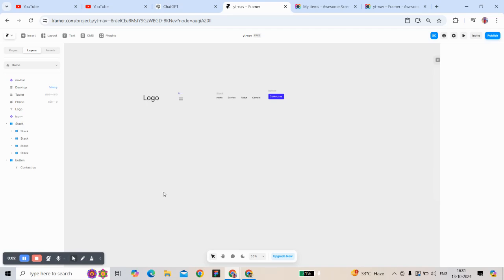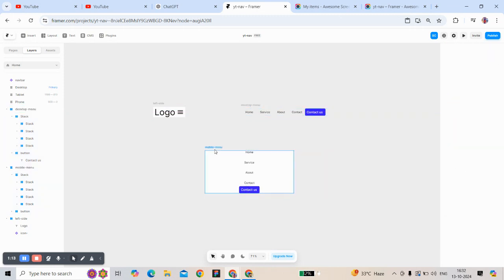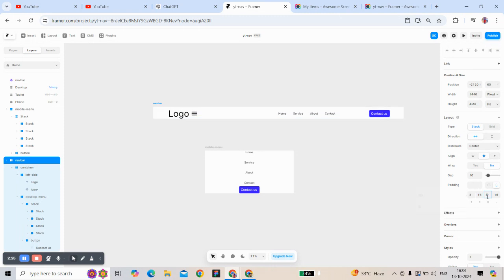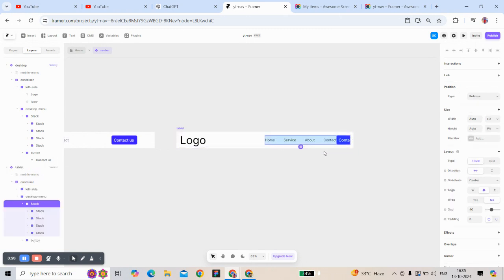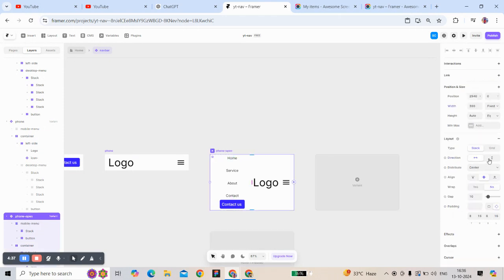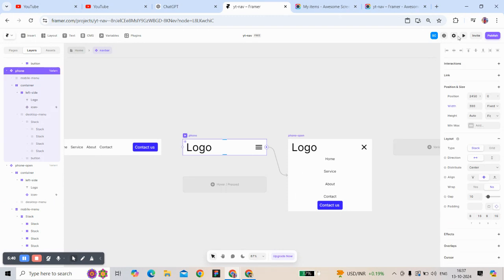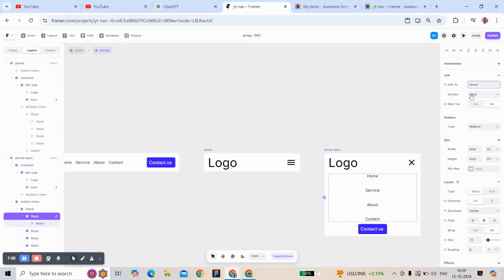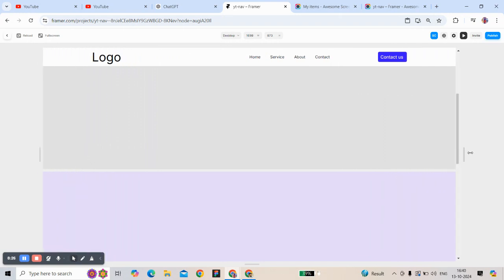Framer Tutorial: Simple Navbar Fully Responsive and Working on the Same Page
In this tutorial, we’re going to learn how to create a simple, fully responsive navbar. You can also add a container if you don’t want it to stretch across the full width. By the end, we’ll cover how to fix the issue where navlink doesn’t work for the same page on Safari, using a 0.2s delay for the navlink to join the phone variant. After this, you’ll never have trouble making a navbar again!